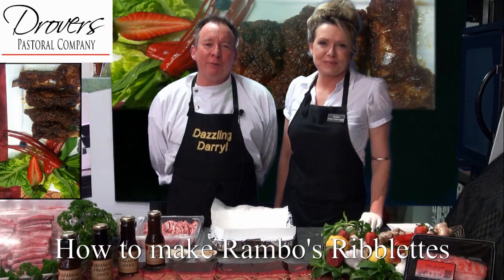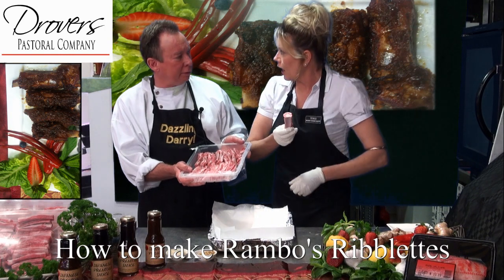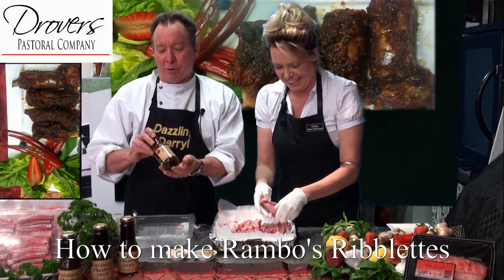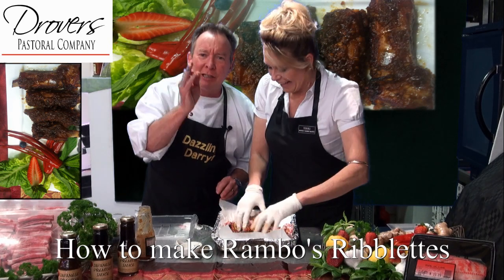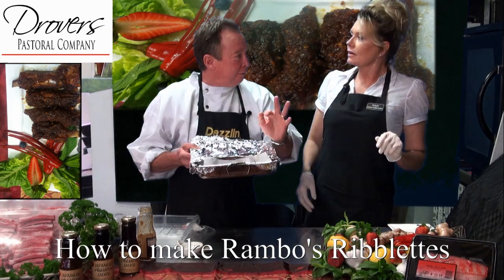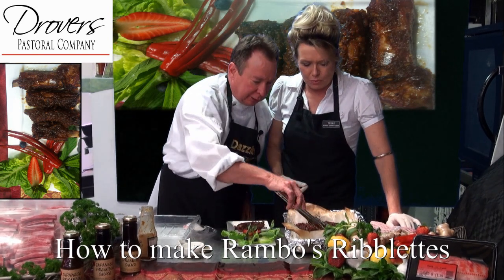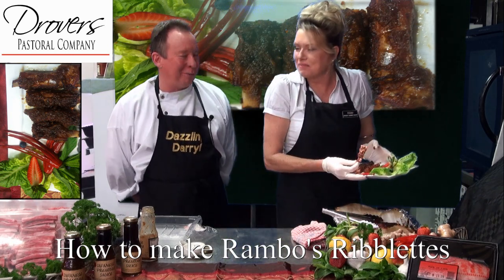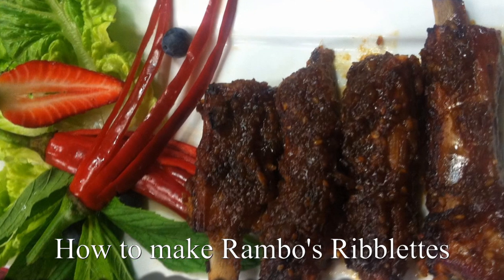Rambos Riblettes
How to Make Rambos Ribblettes wth Darry and Terri at the Bunbury Farmers Market